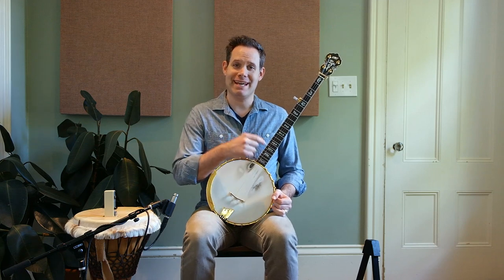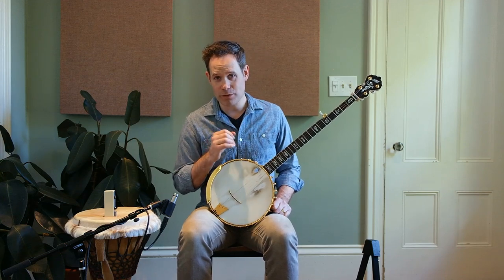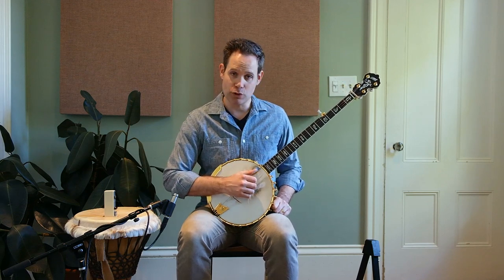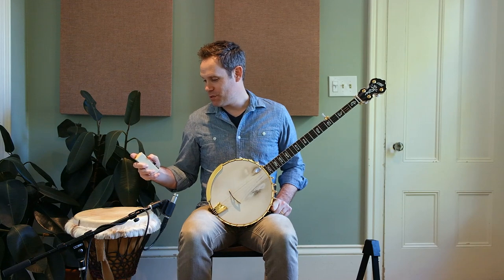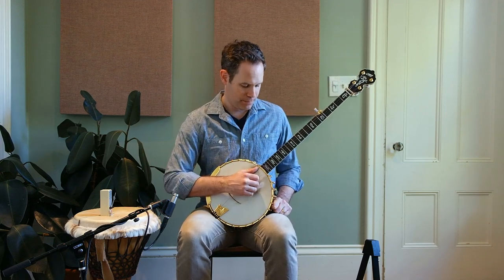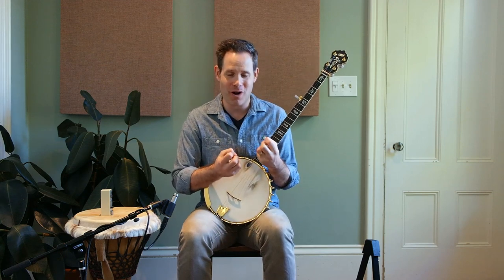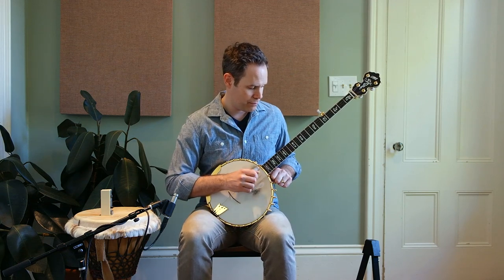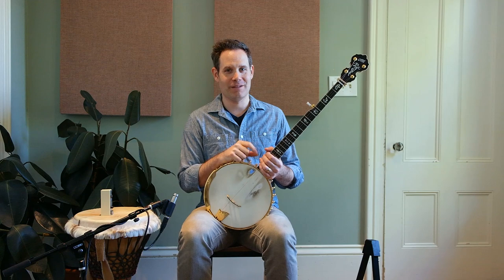Banjo Blitz Episode 15: Big Banjo, Little Banjo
Welcome to a weekly clawhammer banjo instructional series hosted by Tom Collins! Today we pick up from last week's examination of micro-dynamics, and take it further!

The more we can build this channel, the more free lessons I can post.

My album, "Sinful to Flirt", was just reviewed in the April 2017 edition of The Banjo Newsletter.  Dan Levenson said that it "...is tops among my favorite recordings of the past few years" and declared it a "must buy"!

I also have two tabs from the album that are in the April 2017 issue of BNL. Check em out!